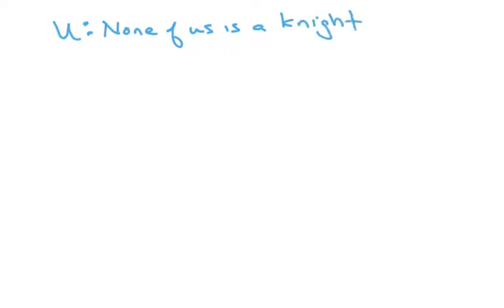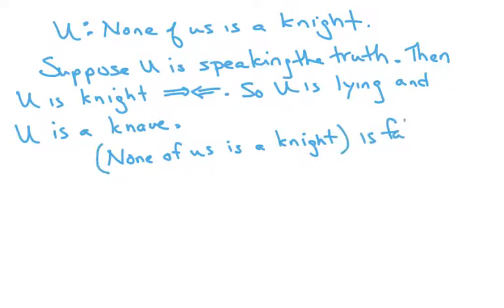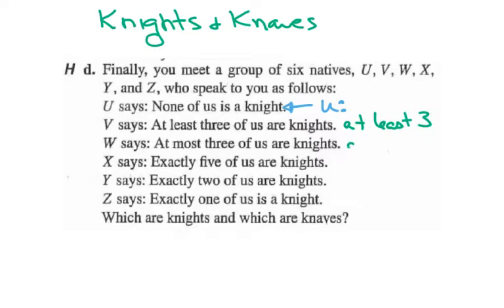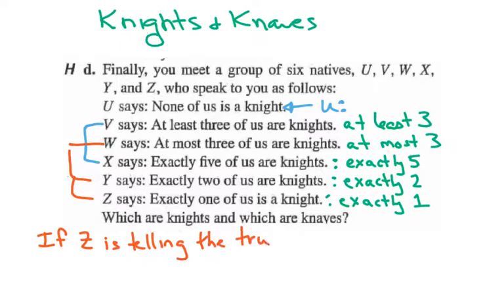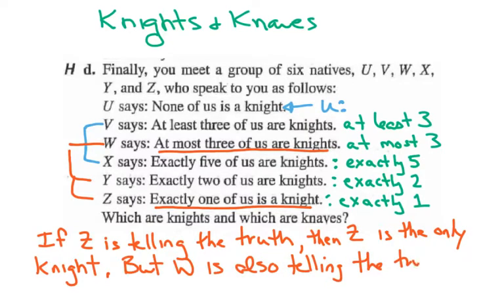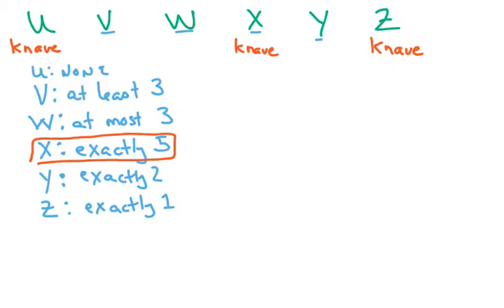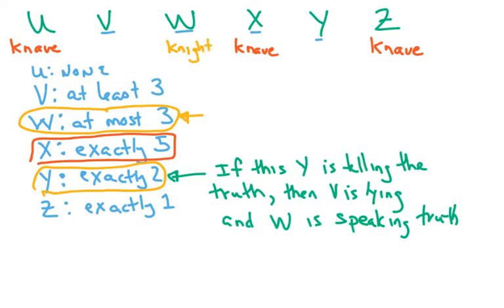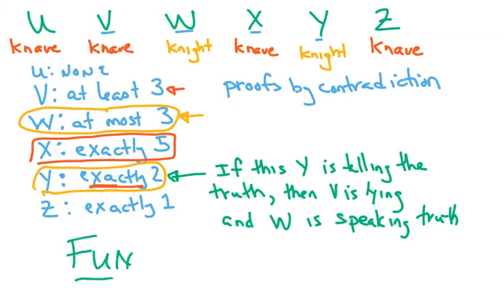Knights and Knaves - the last one